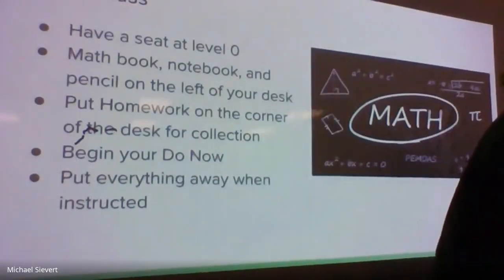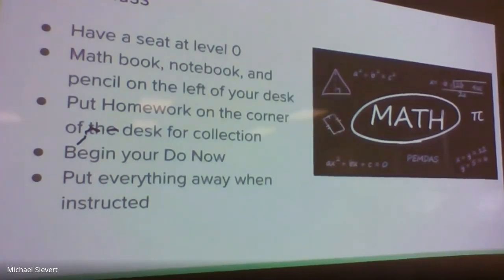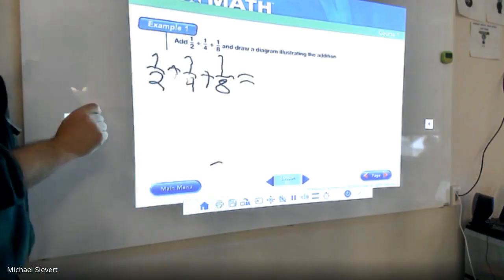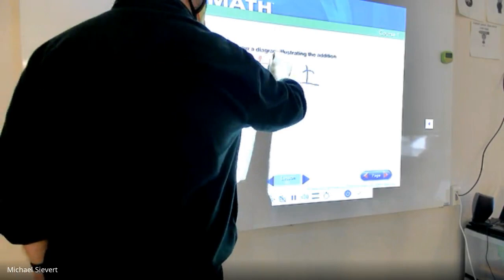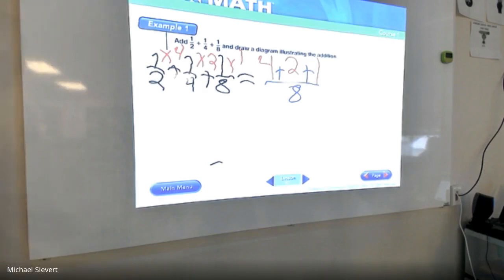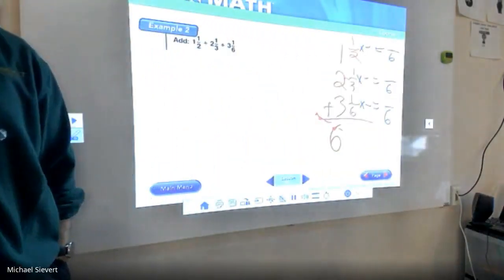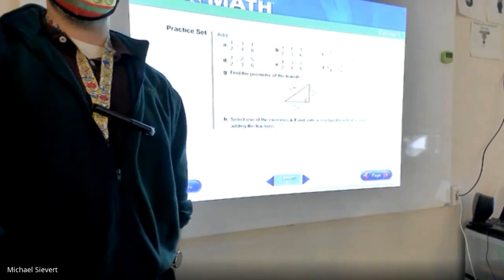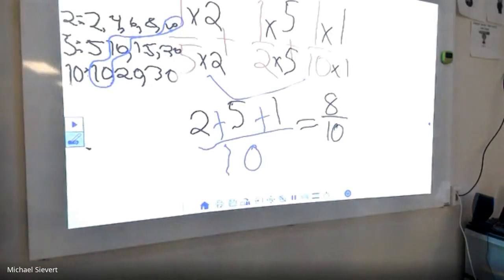2 10 5th grade Math